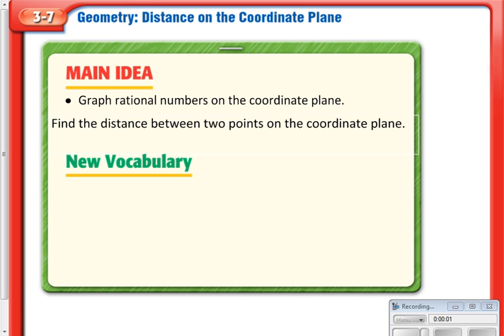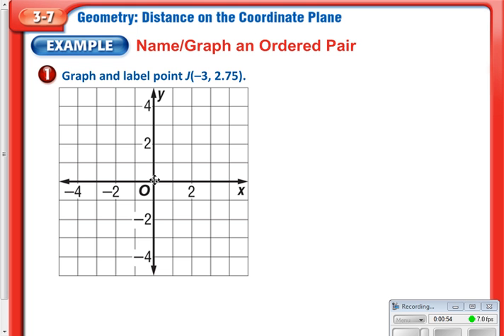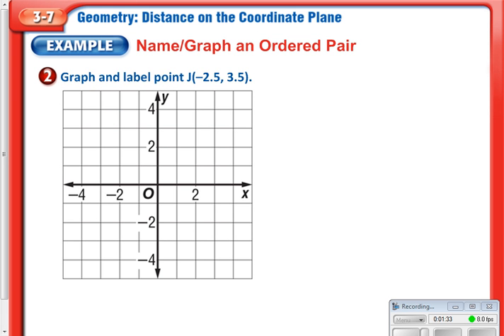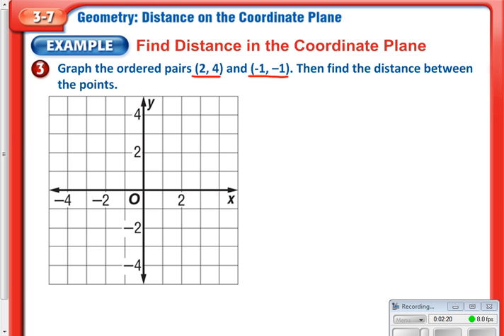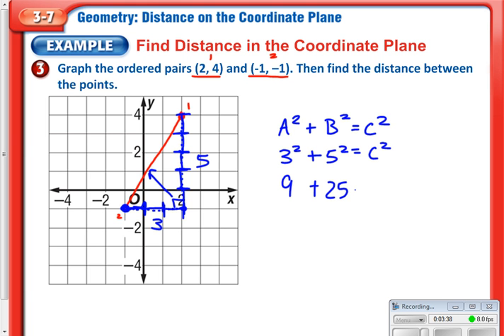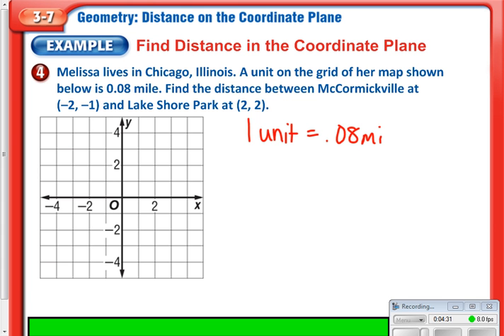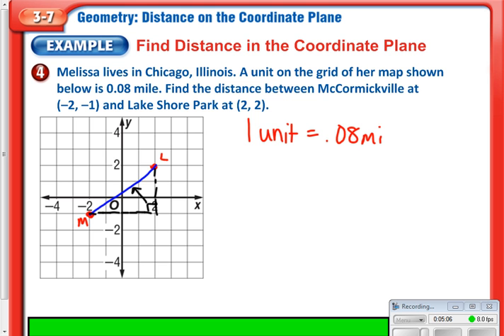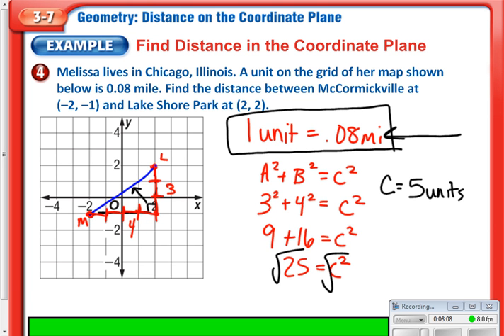3.7 Geometry - Distance on the Coordinate Plane.avi